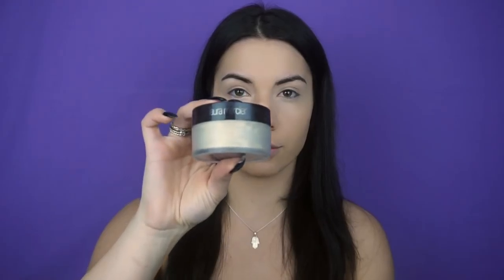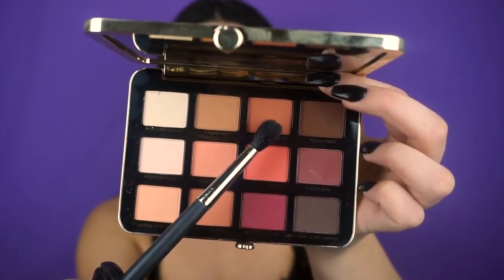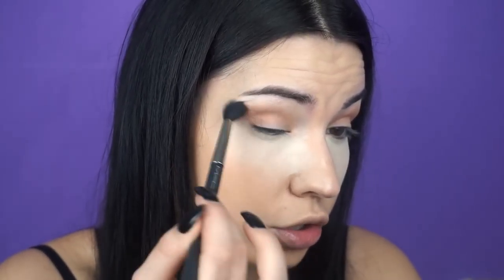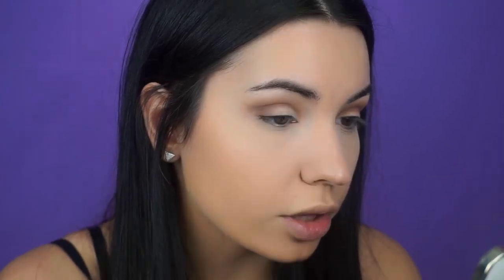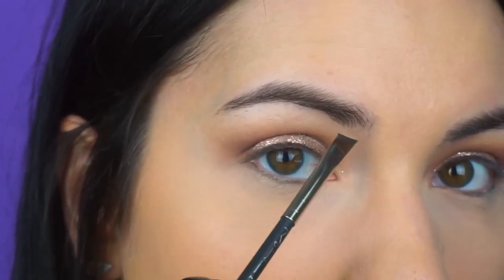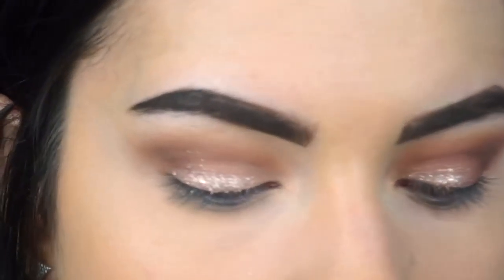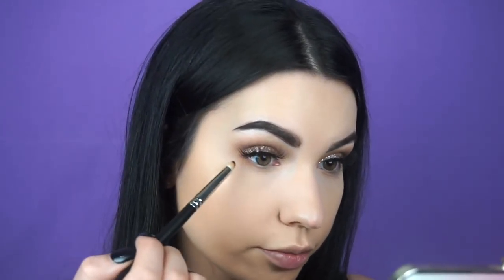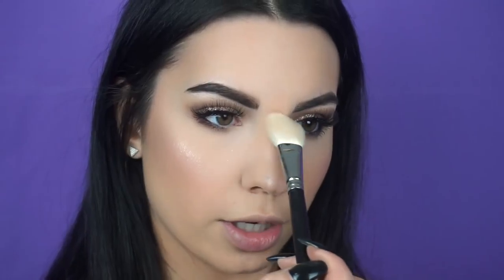GET READY WITH ME! | BEAUTYBYSANDRA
Hi guys! ♡

Come laugh and learn with me!

This video will include: breakdown of products for beginner/Intermediate makeup users, full face tutorial, MINI step by step brow tutorial!

⇢If you like what you see above, keep watching!!!